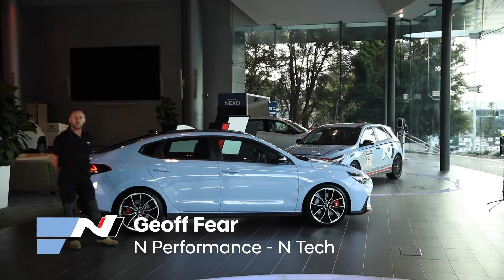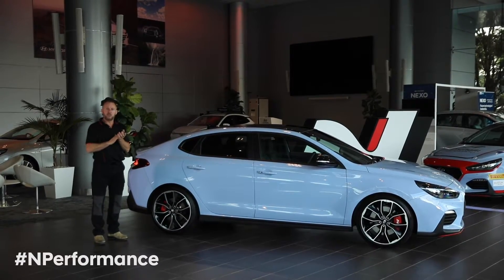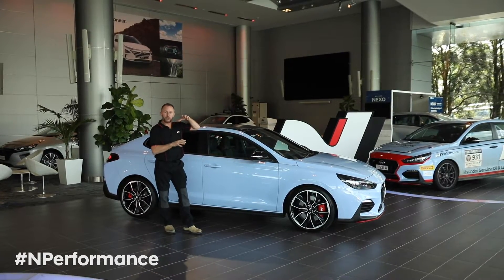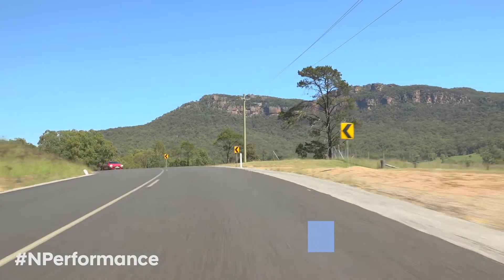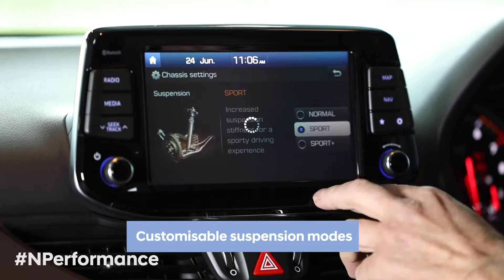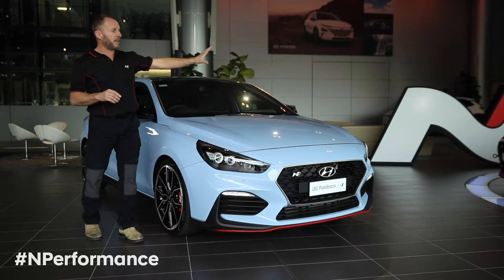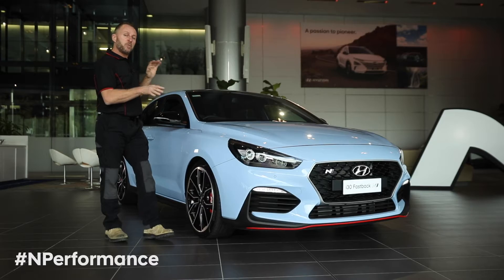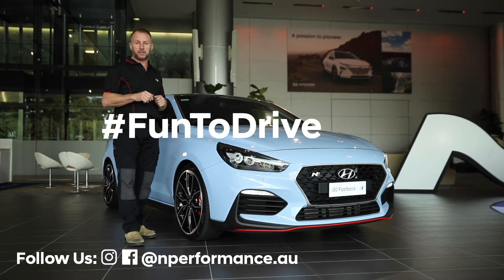i30 Fastback N : Tech Talk - Suspension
What’s the BIG deal about the Hyundai i30 Fastback N? A lot. The team at Hyundai N Performance has poured over every element. Check out Geoff Fear official N Tech as he gives a brief Tech Talk about the i30 Fastback N - Suspension.
Got any questions for Geoff Fear, post in the comments below?